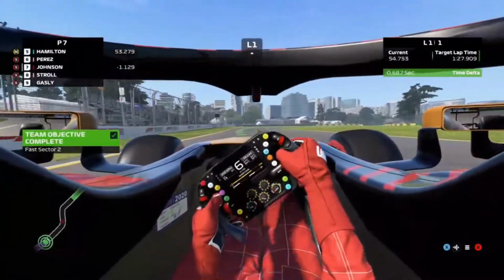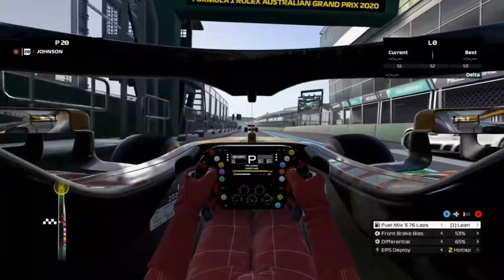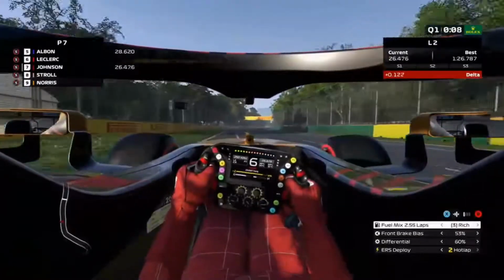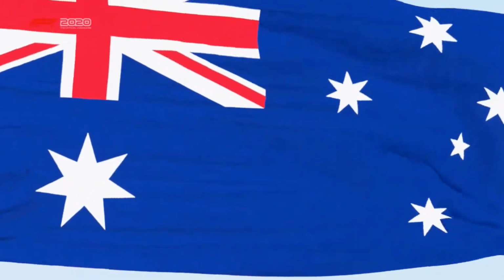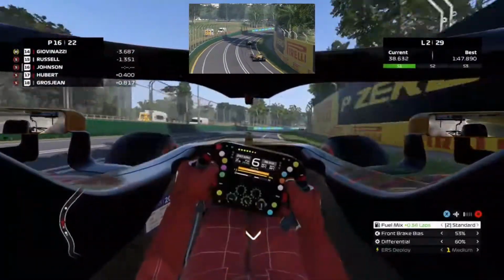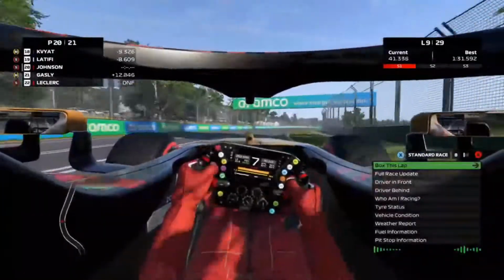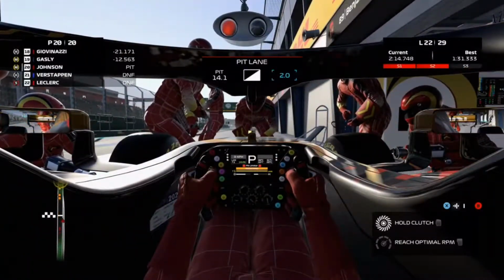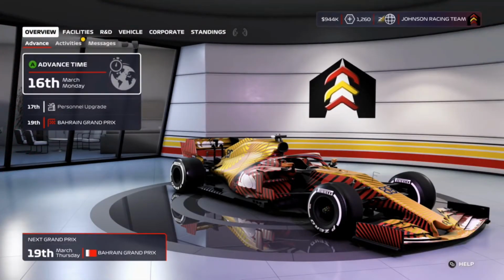F1 2020 My Team Career. Ep.1 RD1. Crazy Turn 1 in Australia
Welcome back to the F1 2020 My Team Career series. Round 1 of the F1 2020 Championship in Australia.